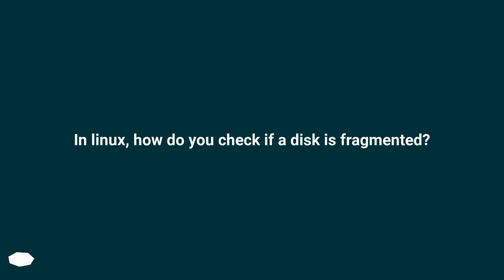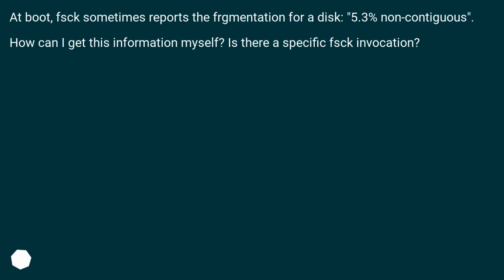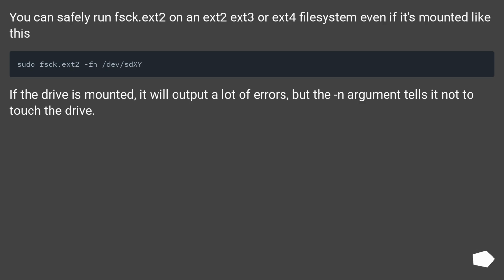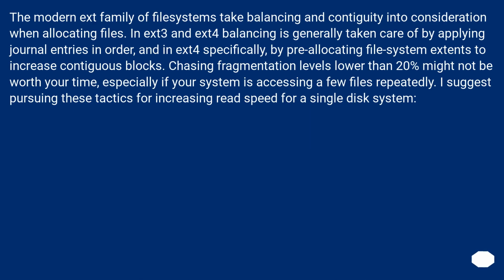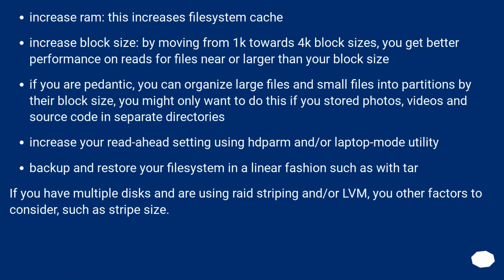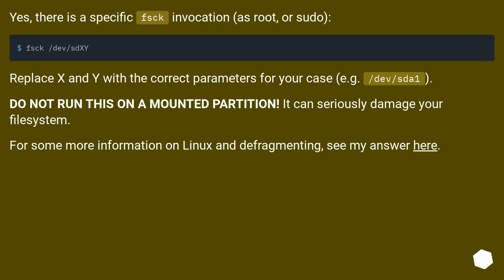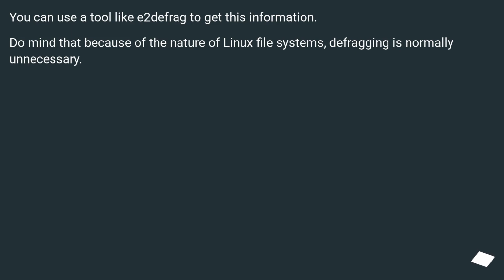In linux, how do you check if a disk is fragmented?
Chapters
00:00 Question
00:28 Accepted answer (Score 30)
01:06 Answer 2 (Score 10)
02:40 Answer 3 (Score 6)
04:11 Answer 4 (Score 1)
04:32 Thank you